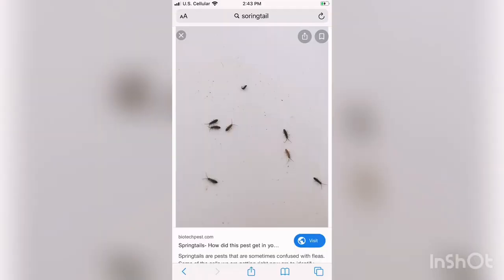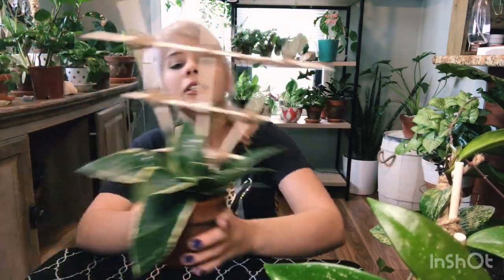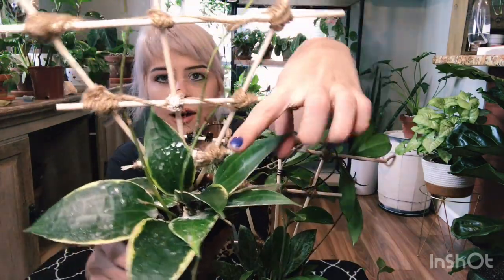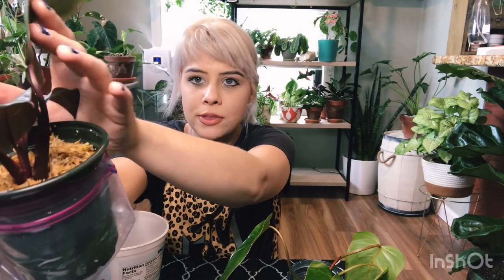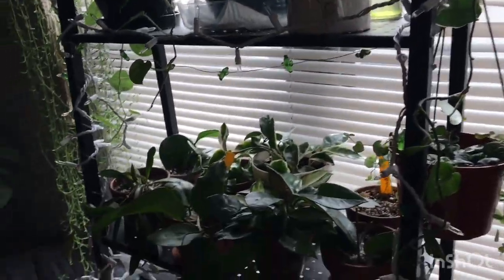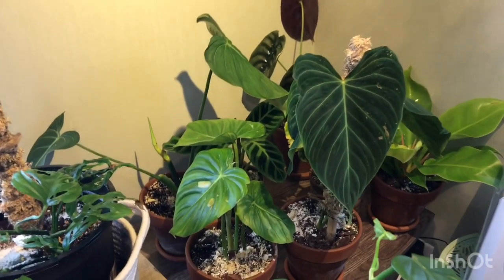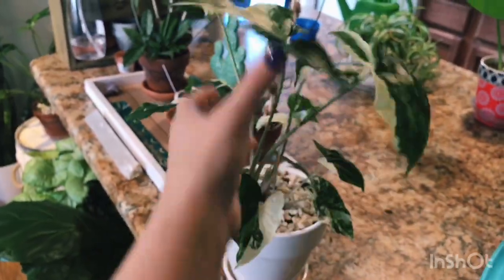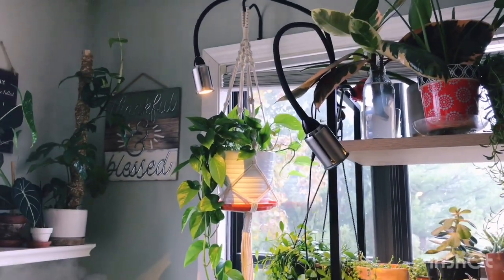Planty Updates🌱 | Hoya Trellis | Soil Mistakes & Bugs?!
Hi planty peeps & friends ✌🏻
This is basically a mashup of lots of different plant related topics 🙃 I will be putting a video up soon regarding some issues I have had and the reasoning behind them, that I’ve finally figured out.
•Growlights- Bozily Grow Lights, Full spectrum, LED sunlight bulbs!
*Music
•Artist-Jef
Track-Bae
Track-Bonjour
•Artist-iksonoffical
Track-See You
•Artist-Rookie
Track-See You